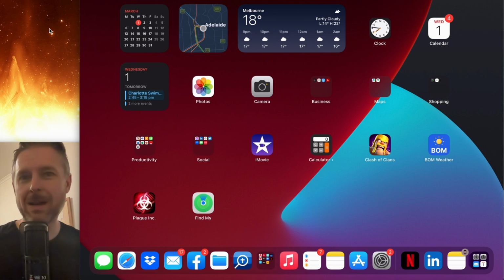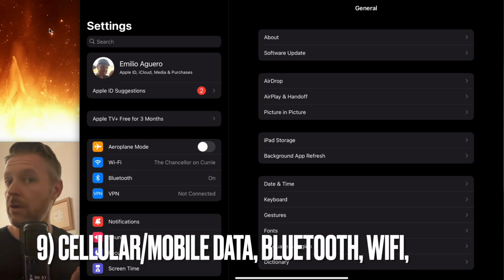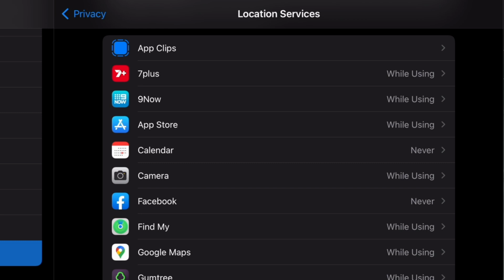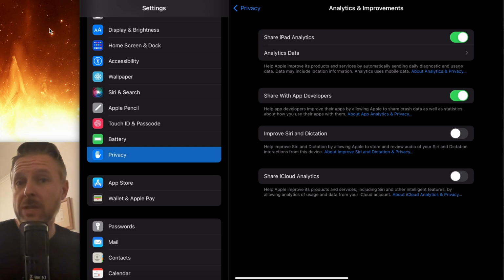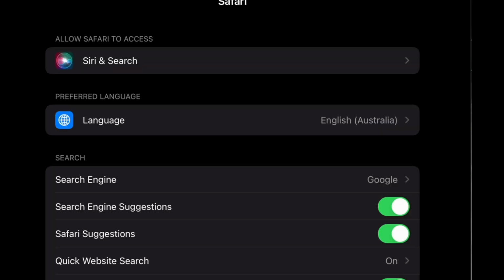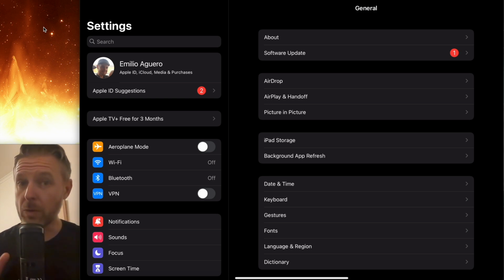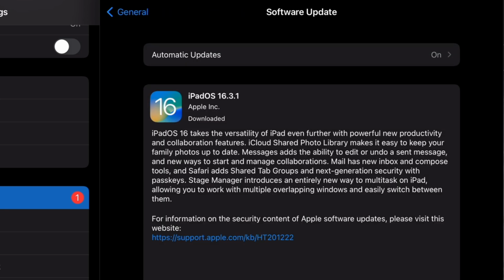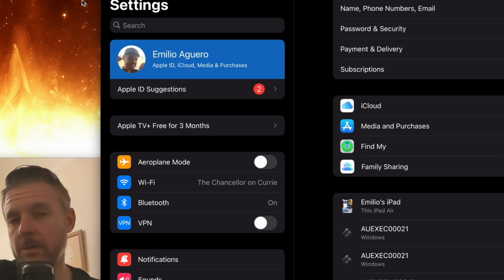How To Secure Your iPad: Stop Tracking & Spying - Privacy Settings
Hi Everyone! Welcome to the Mac Tech with Emilio

Are you concerned about your privacy on your iPad? This video will guide you step by step on how to secure your iPad, stop tracking, and prevent anyone from spying on your device.

Even though your iPad runs iOS, it’s still vulnerable to hacks and unauthorized access. In this tutorial, we cover iPad settings that you need to turn off now to enhance security. From passcodes, Face ID, and Touch ID, to Bluetooth settings, location services, and ad tracking, we’ve got you covered.

By following these privacy tips, you'll learn how to protect your iPad from viruses, and how to block apps from requesting tracking information. Let’s make sure your device stays secure!

Chapters:
0:00 Intro
0:29 Passcode, FaceID, Finger Print
2:20 Cellular Data, Bluetooth and Wi-Fi
3:33 Location Services
4:43 Improvements, Ad Tracking + Privacy Settings
7:19 Siri
7:58 Safari and Browser controls
9:29 Use a VPN
11:29 iOS + App updates
12:49 Airplane or Flight mode
13:05 iCloud Use

Don’t forget to check out the full list of iPad settings and upgrades to boost your security.